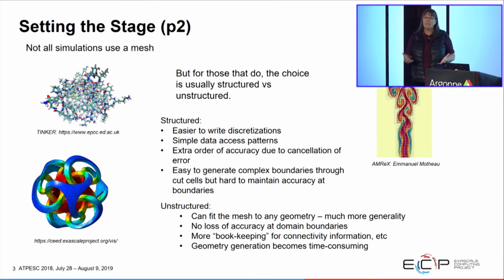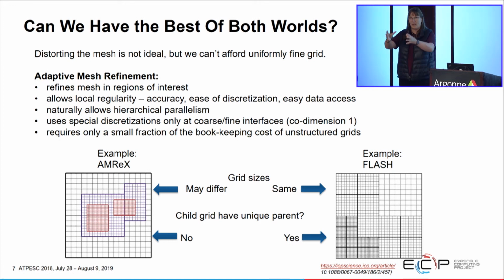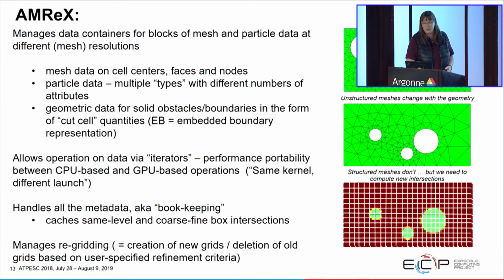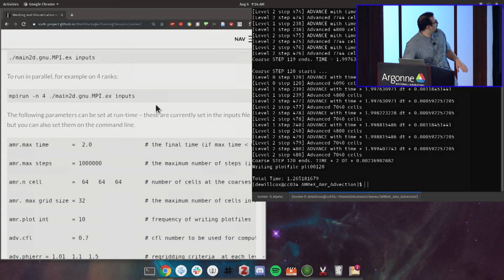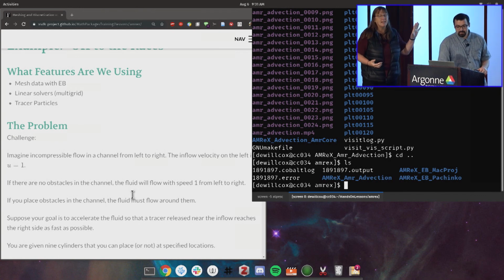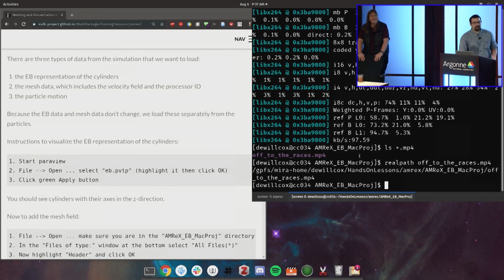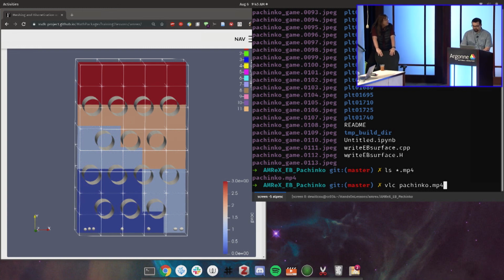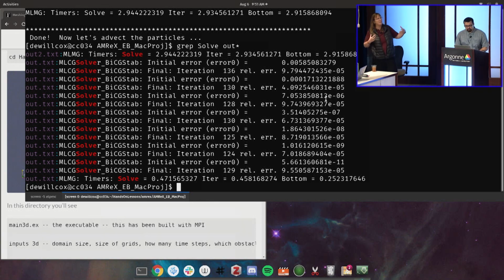AMReX: Building a Block-Structured AMR Application ǀ Ann Almgren and Donald Willcox, LBNL